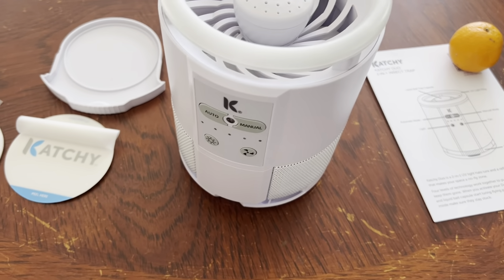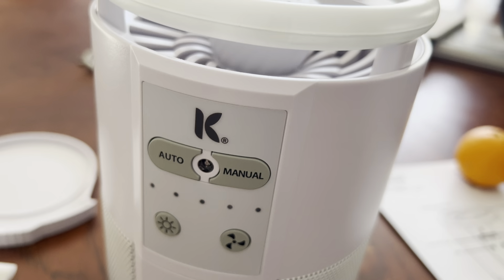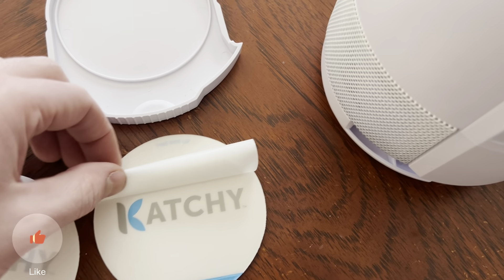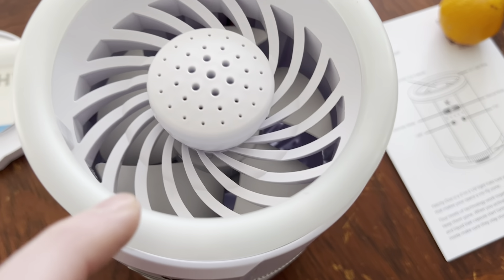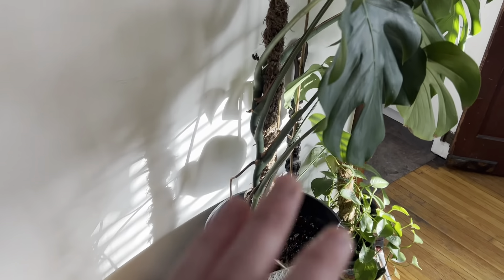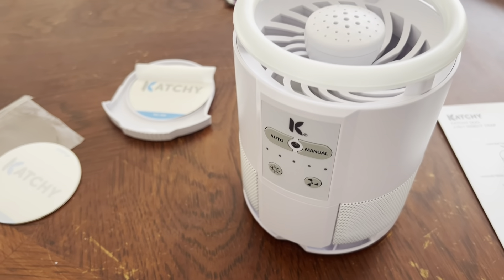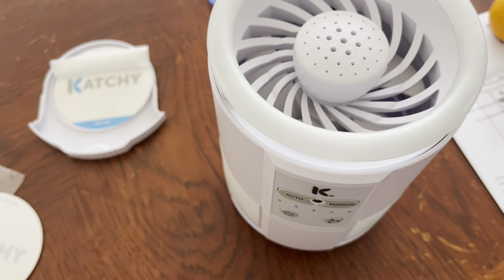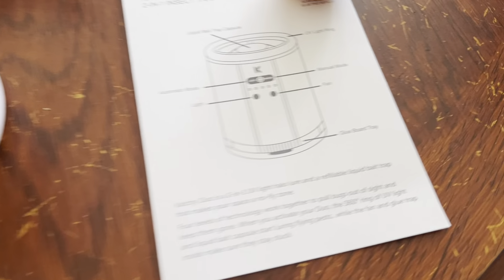Goodbye gnats and flying pets - Katchy UV and bait trapper review!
Tired of pesky gnats, flies, and unwanted insects? Today we're covering the Katchy Duo 2-in-1 Pest trapper. Easy to use, simply to setup, and significantly helps automate your pest control.